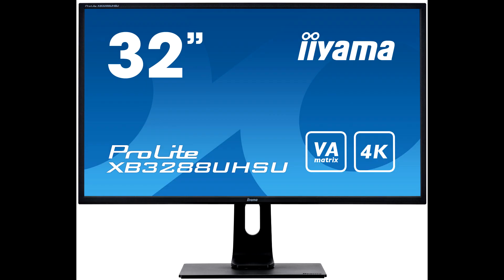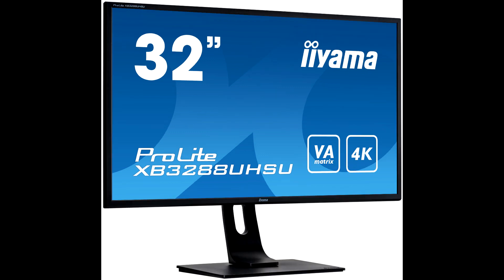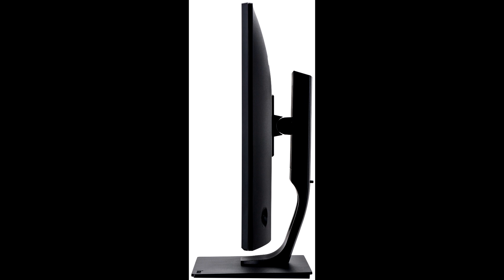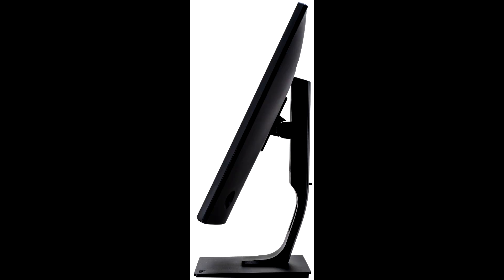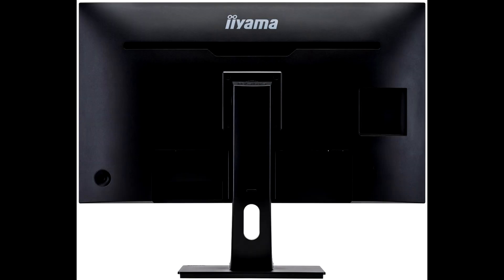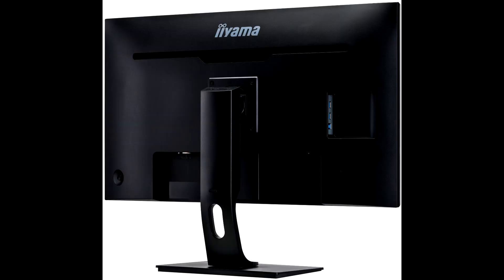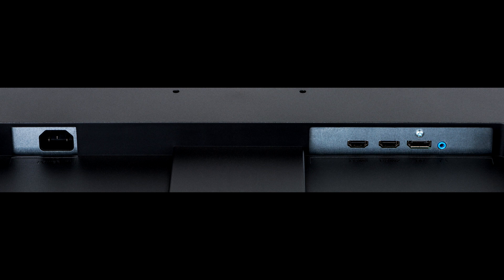Iiyama ProLite XB3288UHSU B1 opinion